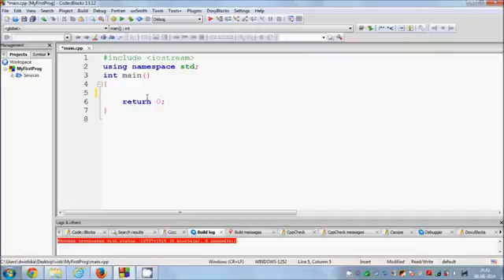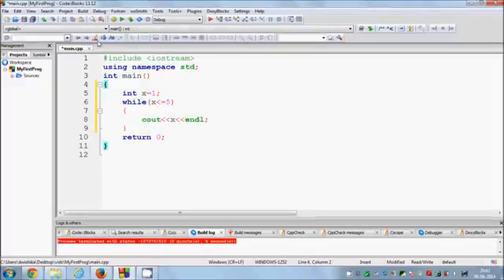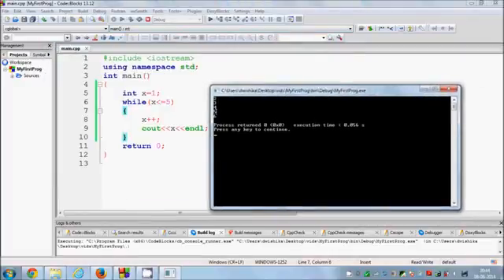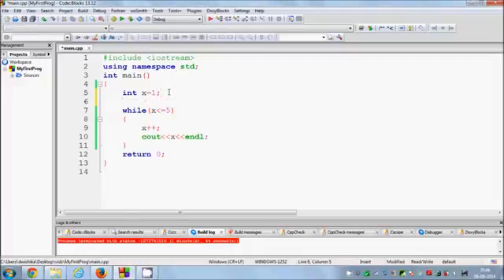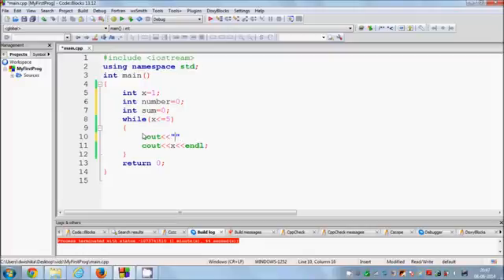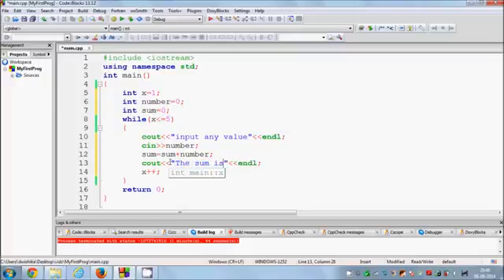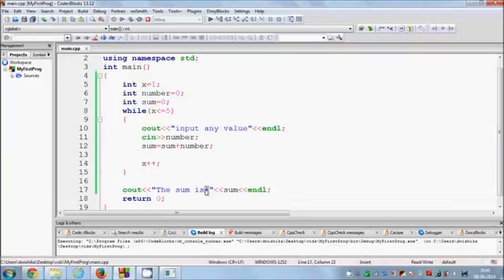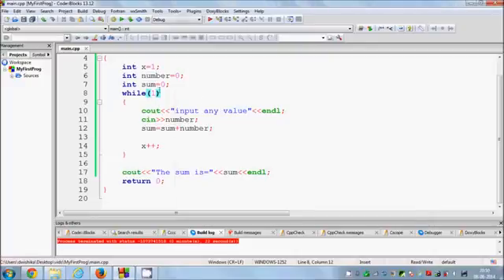C++ Tutorial for Beginners - While Loops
C++ Tutorial for Beginners 10 - While Loops Turtorial